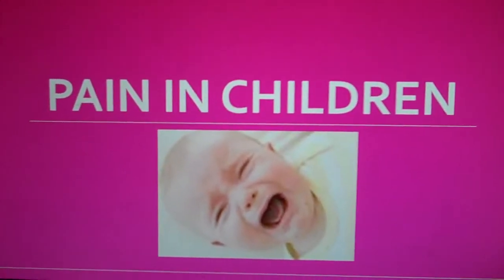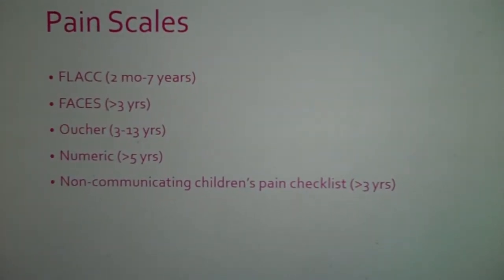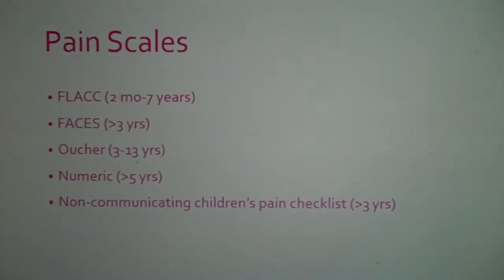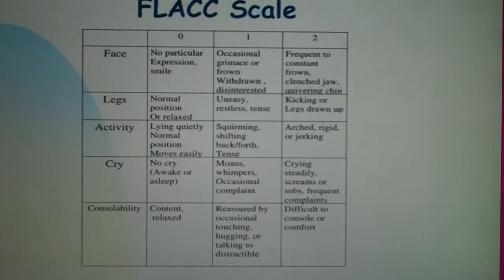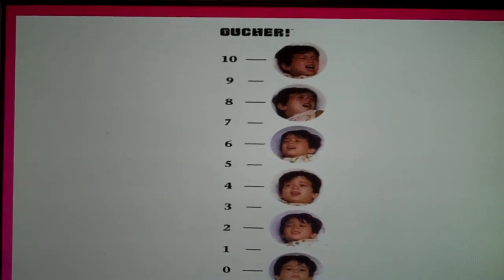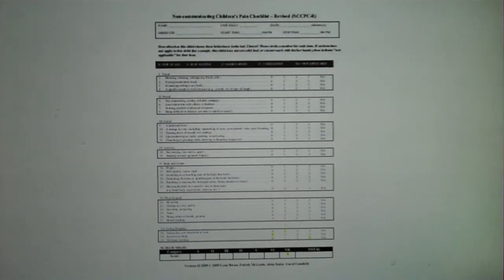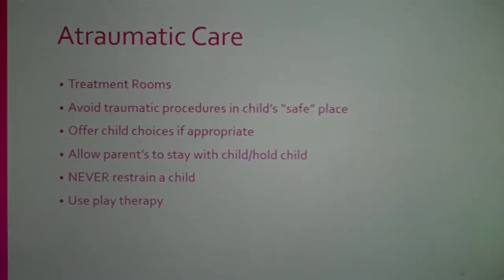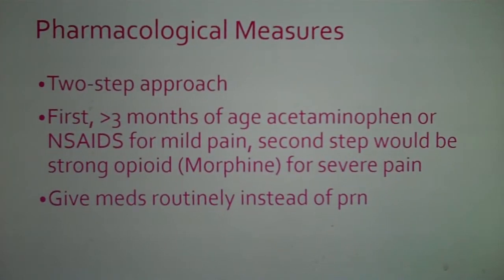Pain in Children